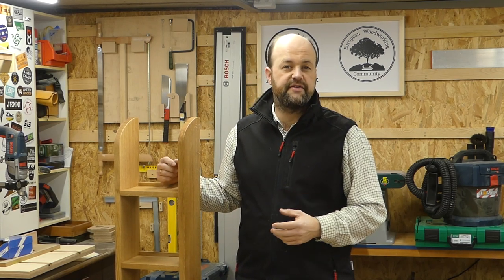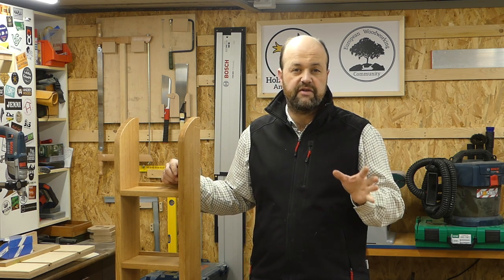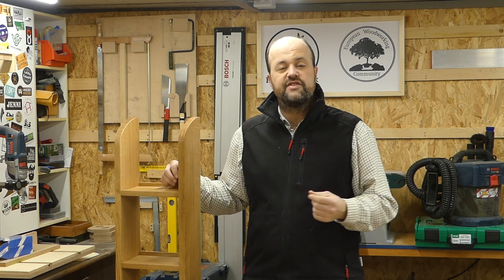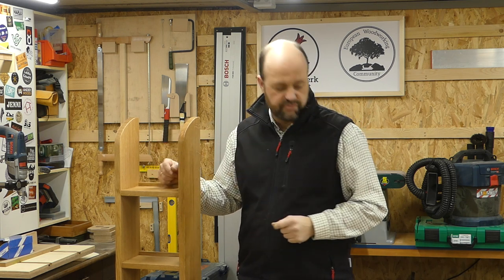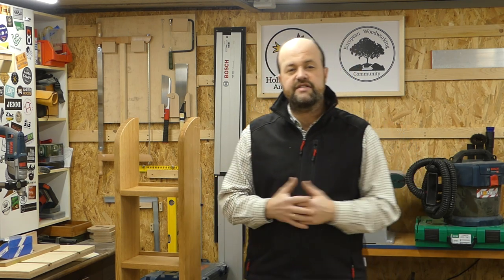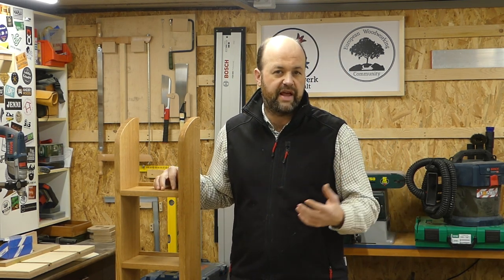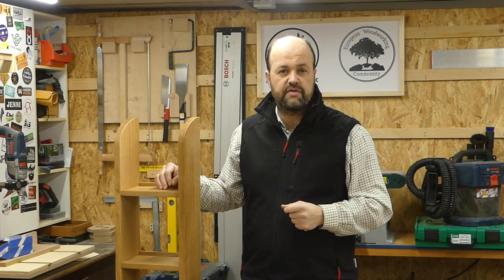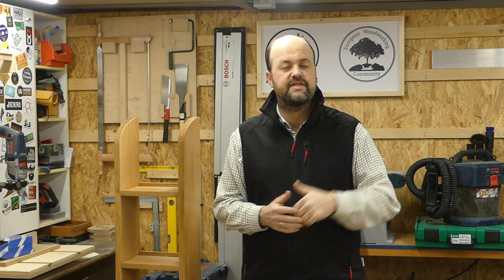What I learnt building the CD RACK